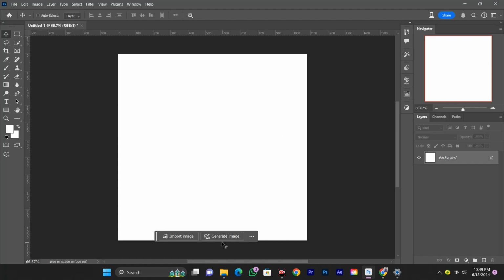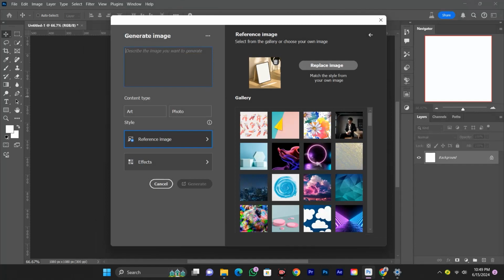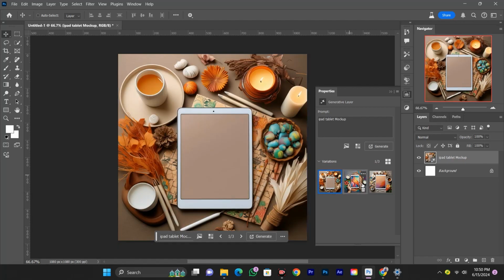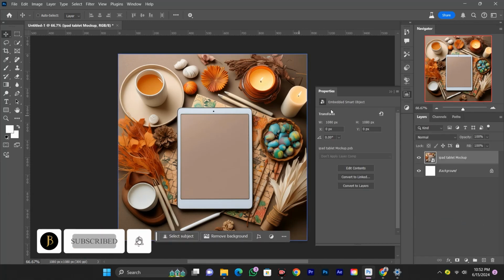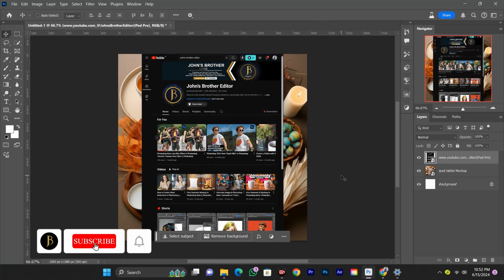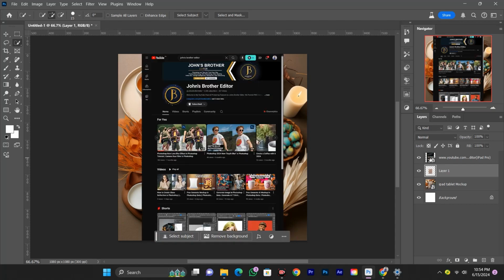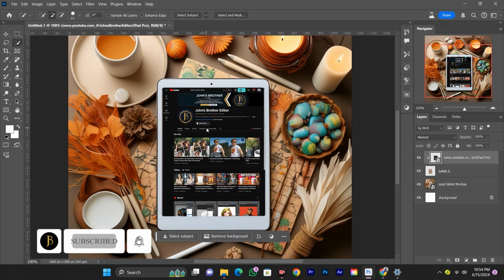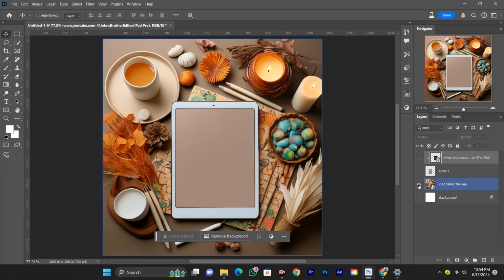Free Generate iPad Mockup in Photoshop Beta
Discover first install Photoshop beta then using this version. Free generate iPad Mock in photoshop beta. easy way learn mockup design in photoshop beta.